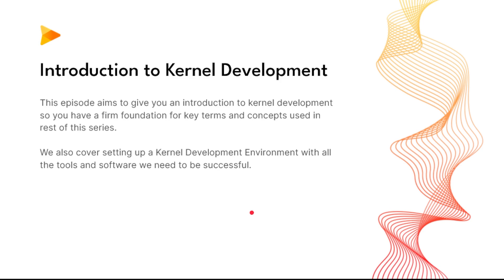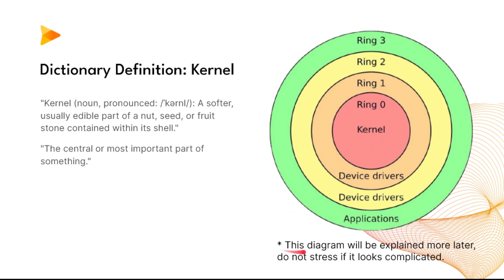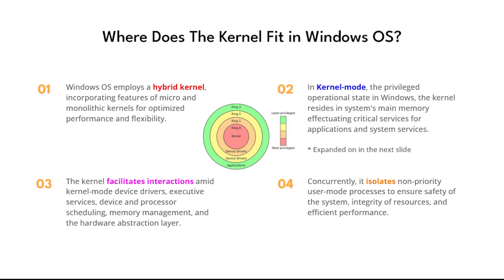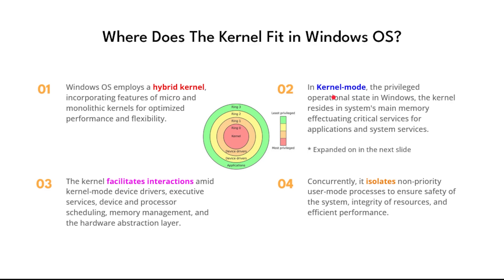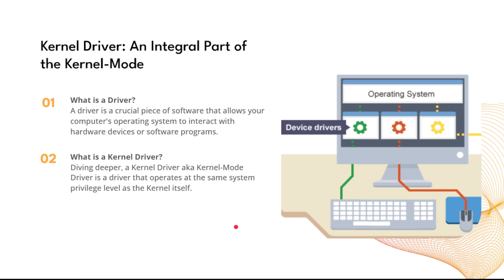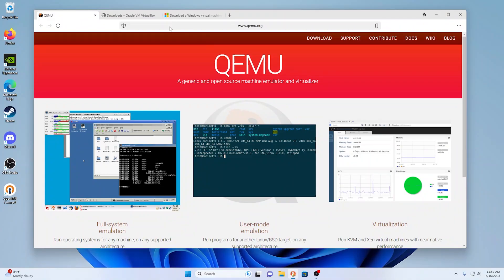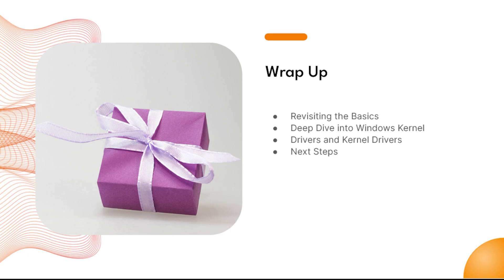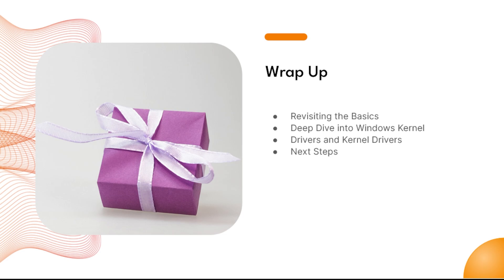Mastering Kernel Development: Introduction & Setting Up | Dive Into Game Hacking - 01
Welcome to the first episode of our exciting series on Kernel Development and Game Hacking. As we kick off, this video provides an engaging overview of the intriguing world of operating system kernels. We explore its function, why it's an essential aspect of computer systems, and how mastering this can grant you new prowess in game hacking.

Learn about virtualization: [video not released... yet!]